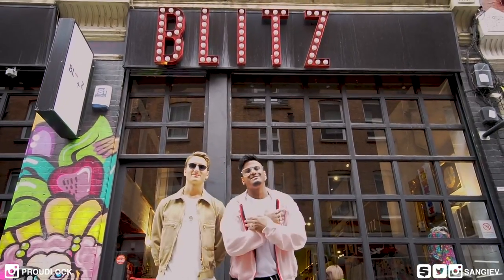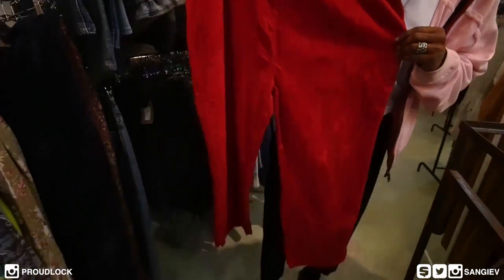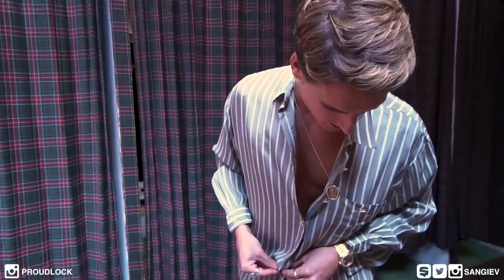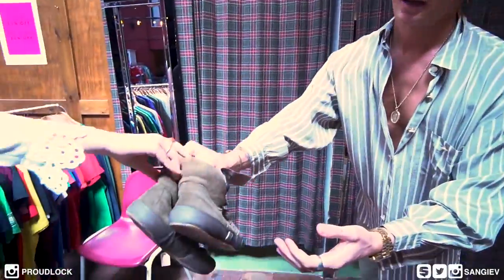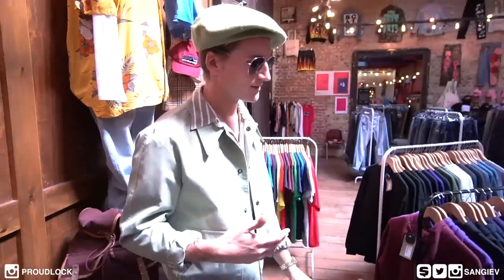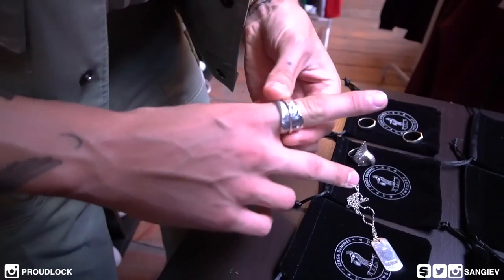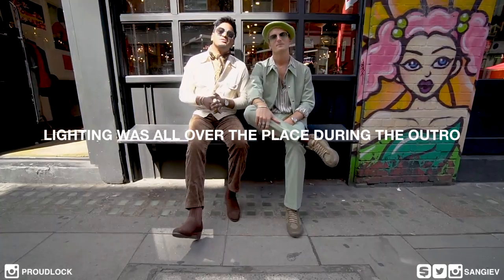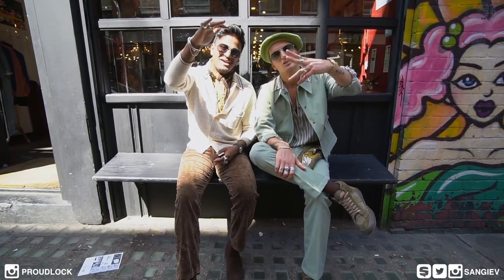70s Fashion Outfit Challenge ft. Ollie Proudlock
Yo!

❐ FOLLOW ME ❐
Snupps: @sangiev

We’ve been meaning to collaborate for quite a while now and we finally found some time to go shopping and sharing the experience with you guys! 70s fashion is definitely making a comeback, perhaps not as extremely as portrayed in the video but it’s definitely there and what better place to find it than in a vintage store. I just want to give a massive shoutout to my boy @seif_umaar for filming and co-editing, an absolute hero.

As usual, I've left links to the items worn in the video as well as my personal Grailed account where you might catch some steals.

❐ MY OUTFIT (ALTERNATIVES) ❏
➫ Richard James Long Sleeve Polo
➫ River Island Short Sleeve Colour Block Polo
➫ Etro Stripe Brown Pants (ON SALE)
➫ Gucci Bleached Denim Jeans
➫ Kurt Geiger Brown Chelsea Boots

❐ OLLIE’S OUTFIT (ALTERNATIVES) ❏
➫ River Island Pale Green Denim Jacket
➫ ASOS Teal Denim Jacket
➫ Acne Studios Striped Shirt
➫ Jaded London Striped Shirt
➫ Levi’s 511 Green Jeans
➫ Adidas Khaki Joggers/Trousers
➫ Maison Margiela Replica Sneakers (Khaki)